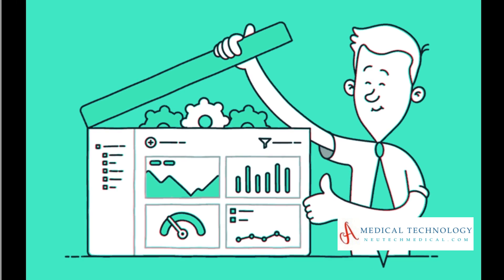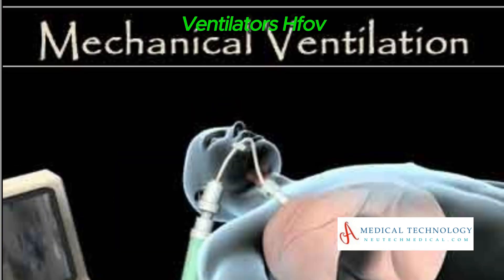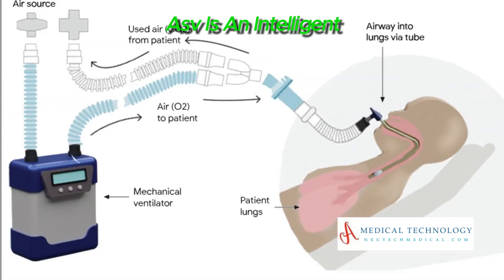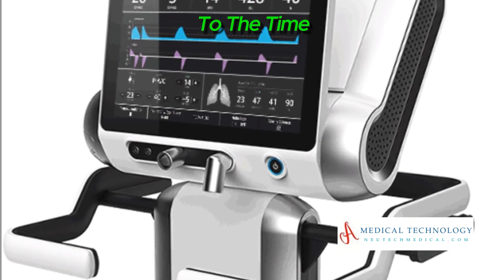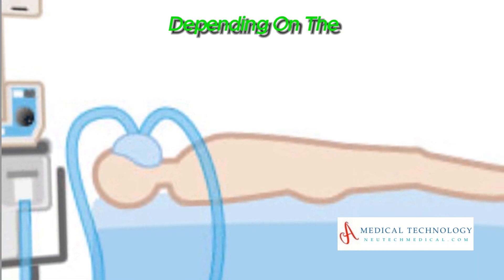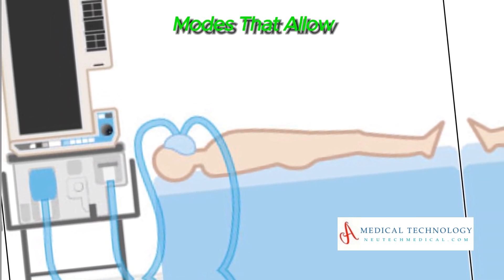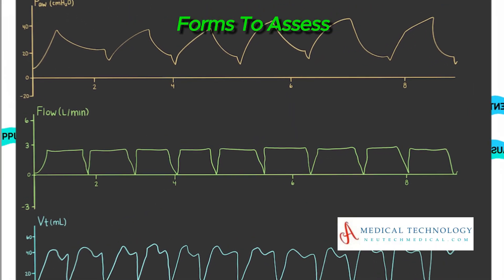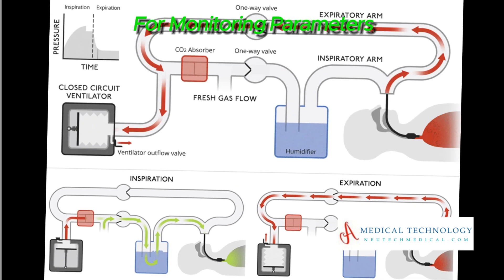Types of Ventilators | Modes of Ventilators | Uses | Setting | Medical Technology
Ventilators with our latest video! 🌬️ Discover the different types of ventilators and their unique functions. Dive into the crucial benefits that ventilators bring to patients in need, understanding how these life-saving devices play a vital role in healthcare. Uncover the potential risks and challenges associated with ventilator use, gaining valuable insights into the complexities of respiratory support. Plus, get a closer look at the essential settings of ventilators and how they are adjusted for optimal patient care. Join us on this informative journey to better understand the intricate world of ventilators!

00:00:00-What are the types of ventilators?

00:03:24-Benefits of Ventilators

00:04:45-Risks and Challenges of Ventilators

00:07:47-Setting of Ventilators